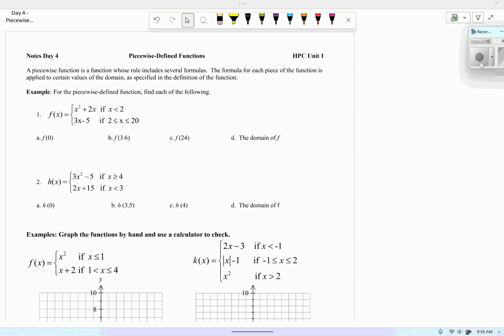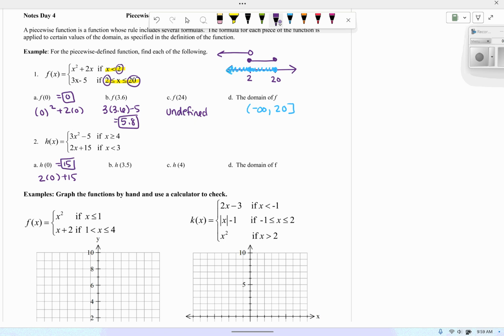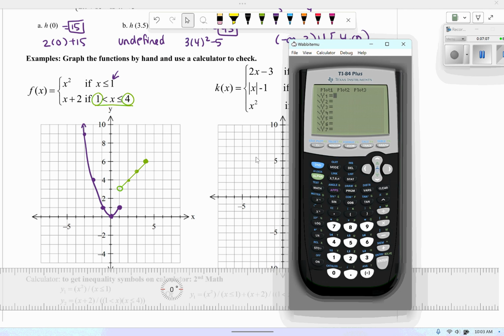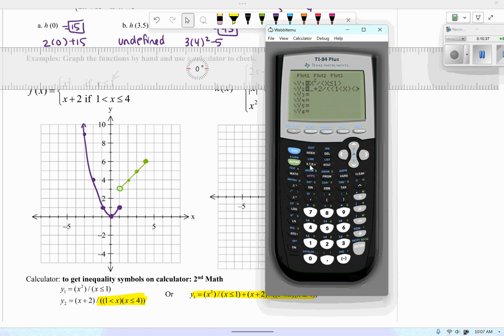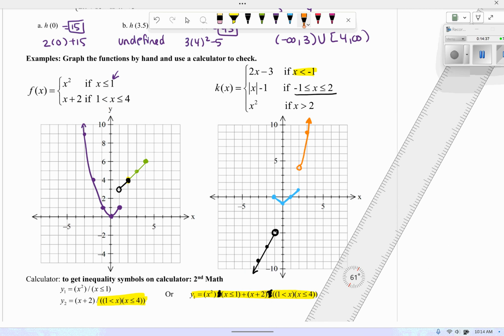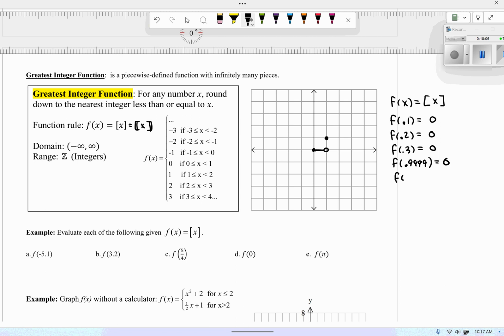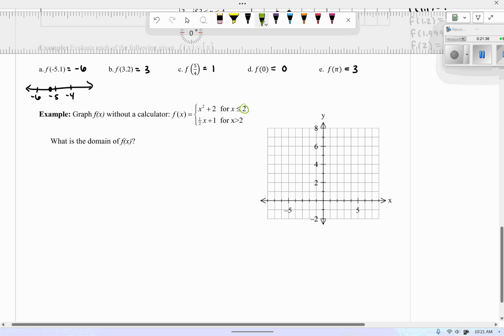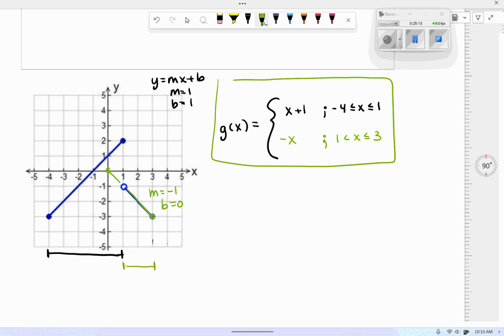Piecewise Defined Functions